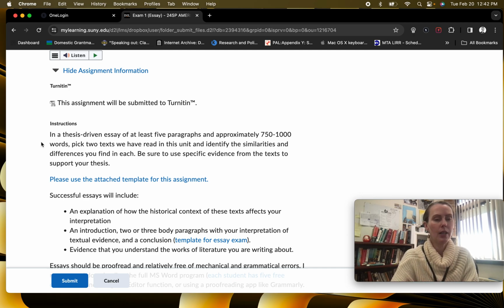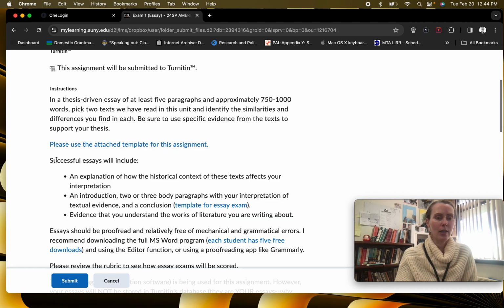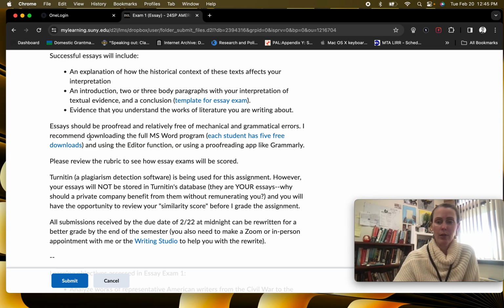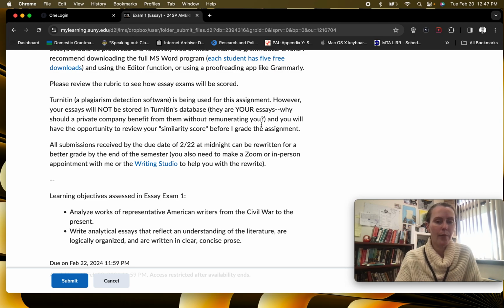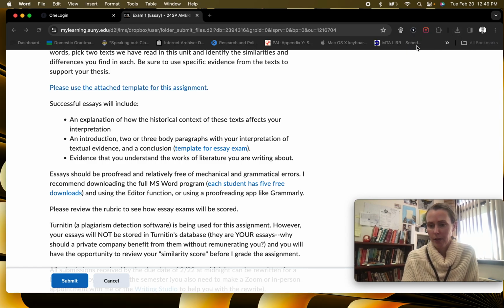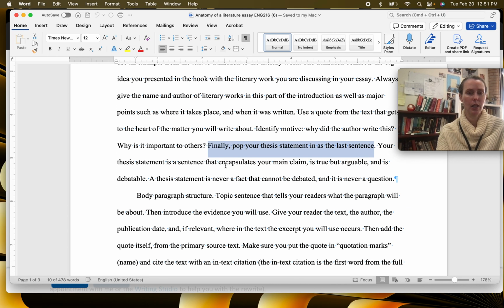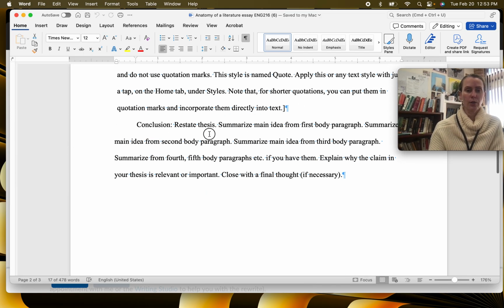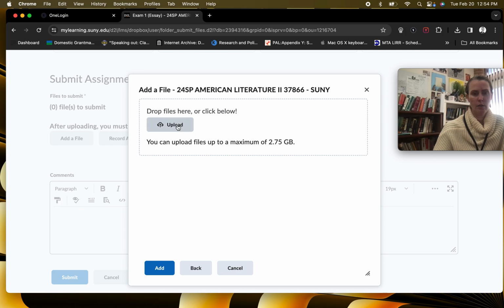Essay Exam 1 ENG216 Instructions